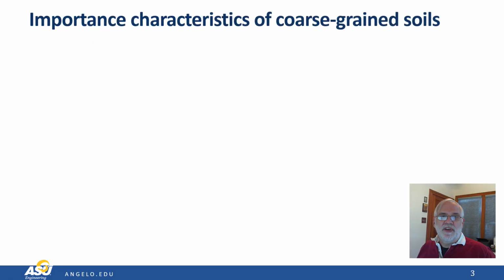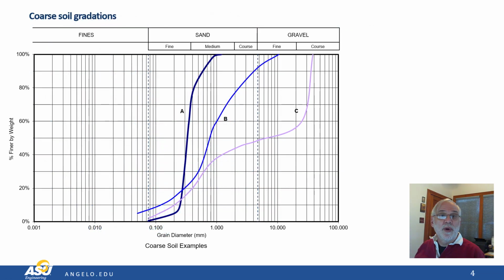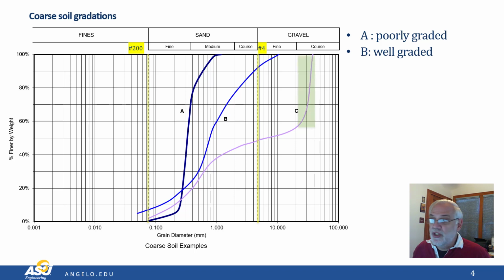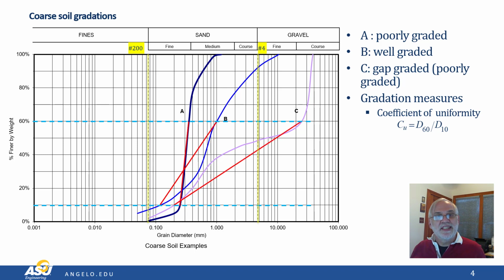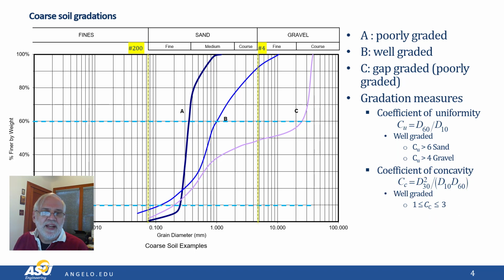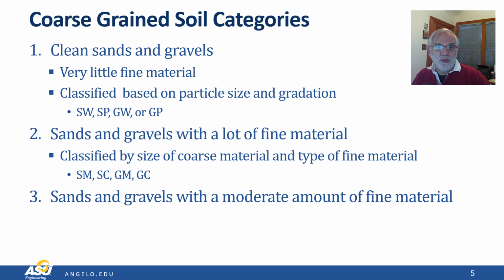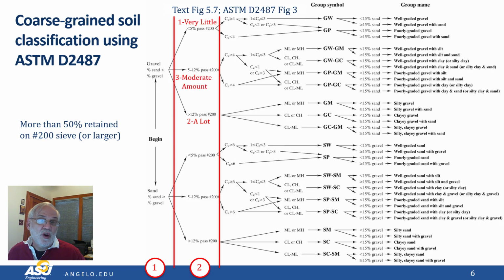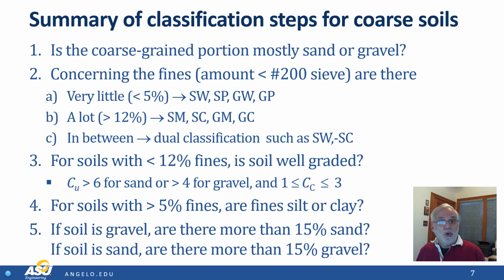Soil Classification: Part 2 Coarse Grained soils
Webcast on using the Unified Soil Classification system  to classify coarse grained soils (sands and gravels) following ASTM Standard D2487